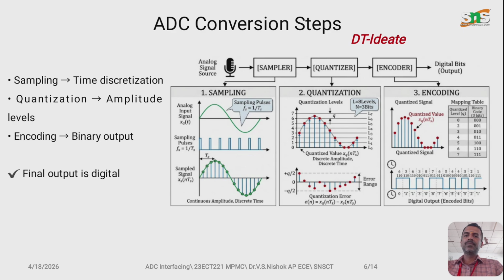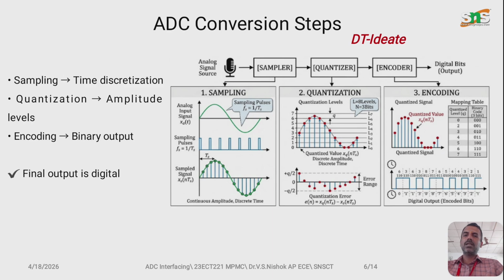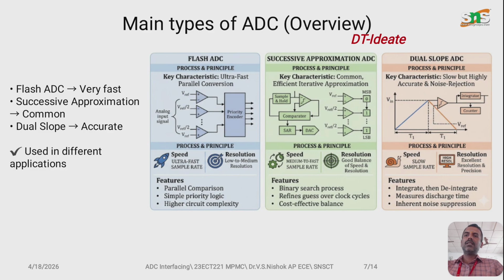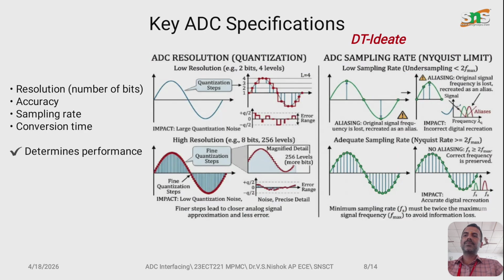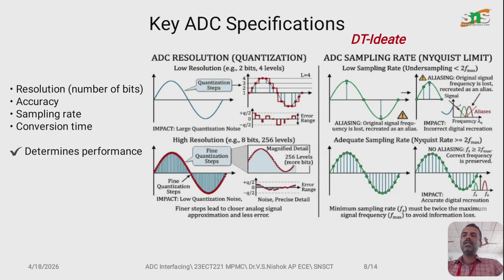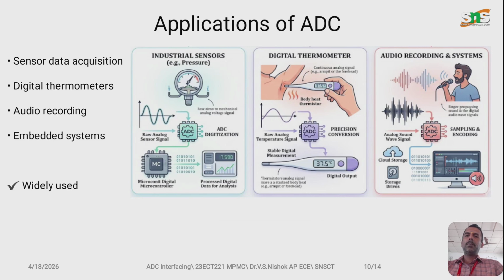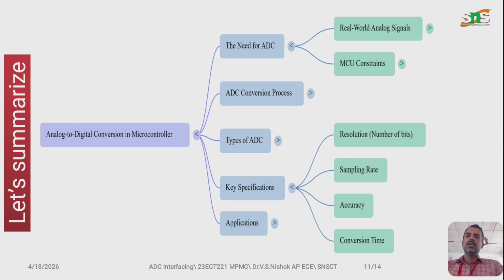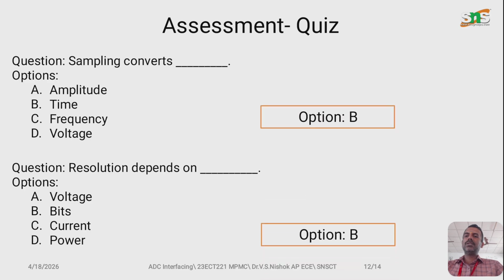Analog to Digital Conversion | MPMC | SNS Institutions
This video explains how Analog-to-Digital Conversion (ADC) helps microcontrollers process real-world signals. Learn why analog signals from sensors cannot be directly used by microcontrollers.
Understand the ADC steps: Sampling, Quantization, and Encoding in a simple way. Perfect for beginners exploring ADC types, specifications, and embedded system applications.